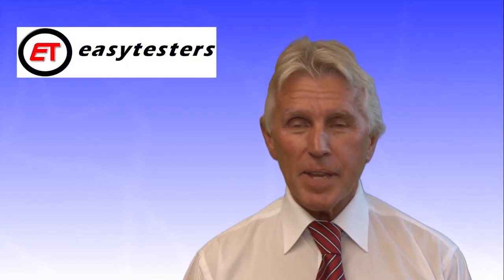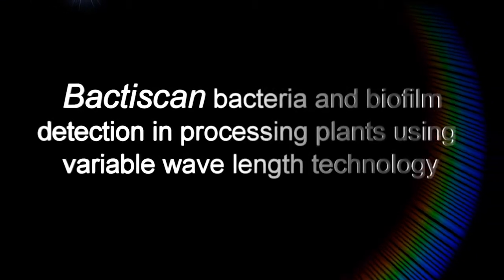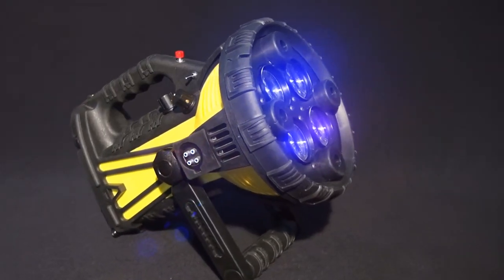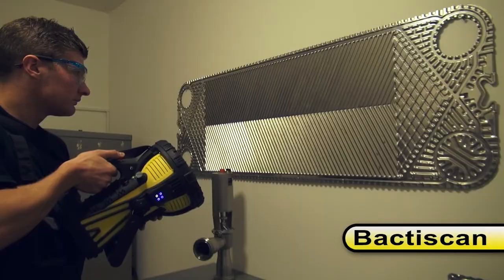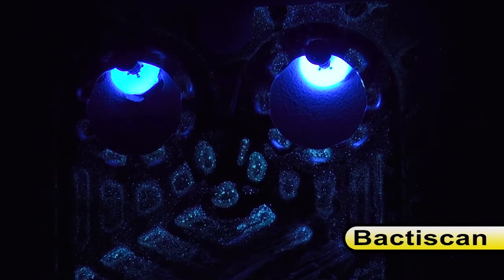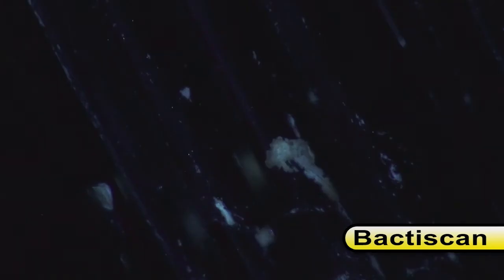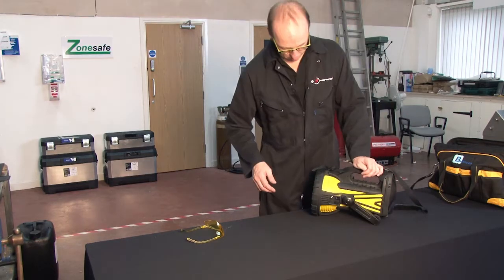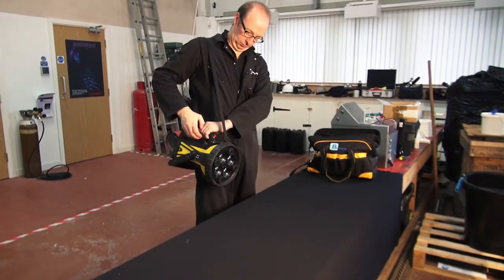BACTISCAN YOUTUBE READY HD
Real time imaging of bacteria and biofilms.
This unique technology is able to identify unclean areas on many types of surface, normally used in the food processing industry to guard against contamination and cross contamination in accordance with HACCP, Bactiscan is also used to scan large surface areas prior to taking samples using ATP or similar technology, ensuring areas identified correctly.